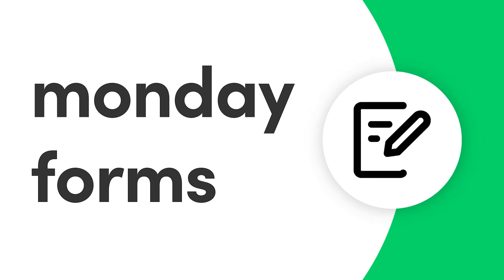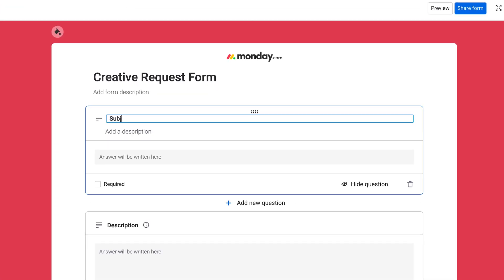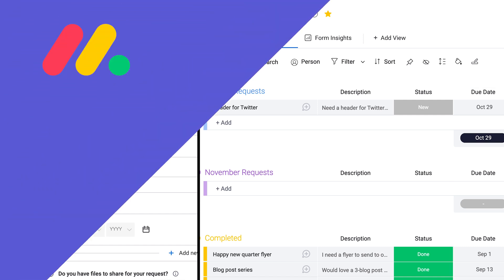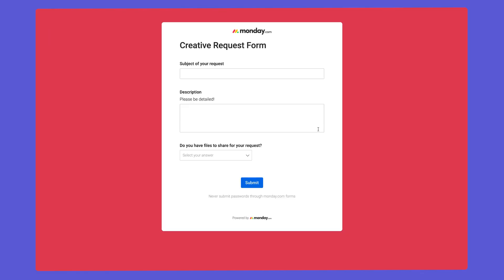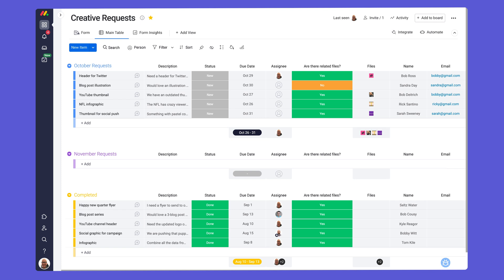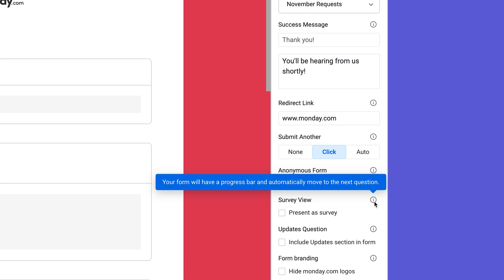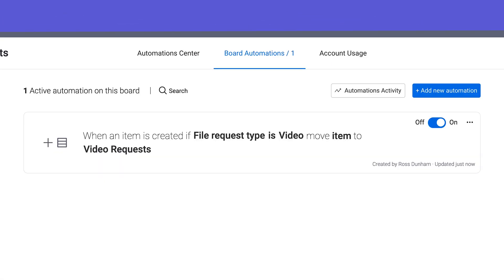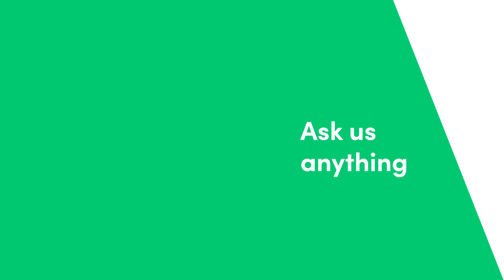monday forms | monday.com tutorials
Say goodbye to manual data entry! With monday forms, turn valuable data into actionable insights. Ross breaks down all you can do with monday forms.

00:00 - Introduction
00:13 - Adding a form
00:26 - Customizing a form
00:52 - Question/column structure
01:03 - Conditional logic
01:36 - Sharing the form externally
01:57 - Form settings
02:33 - Form response viewer
02:50 - Using automations with forms
03:07 - Form dashboards